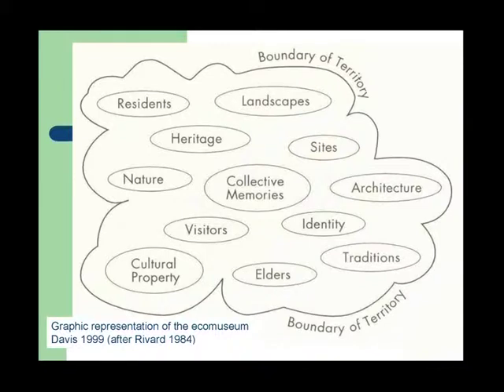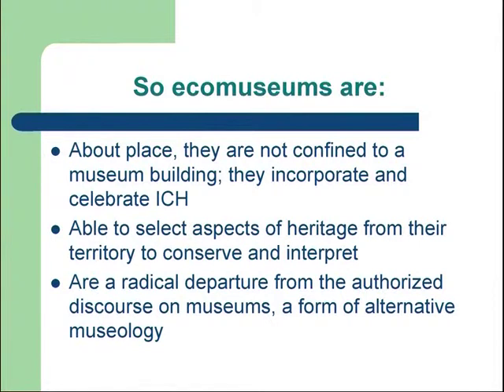Davis New Museology (3/7)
New Museology, Communities, Ecomuseums by Prof. Peter Davis, Newcastle University, UK